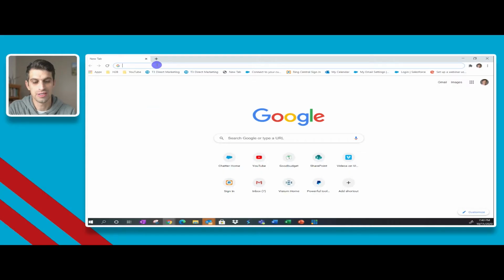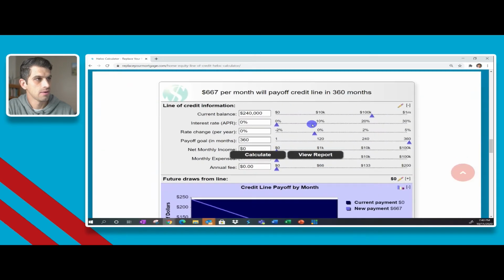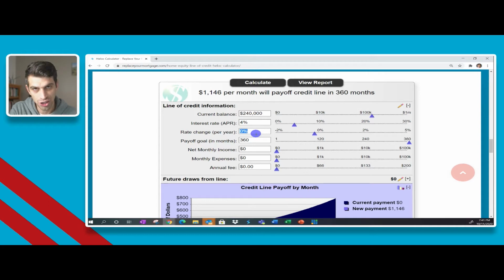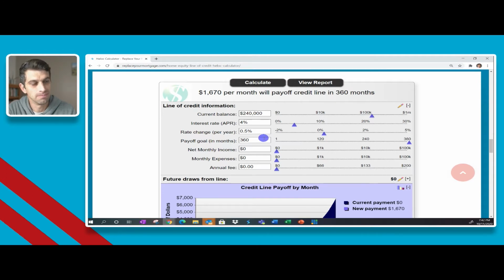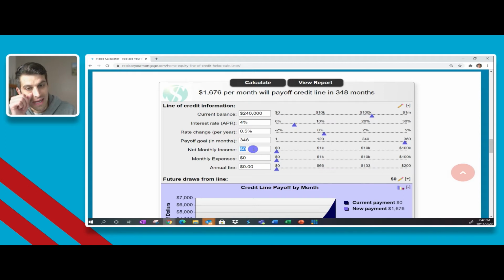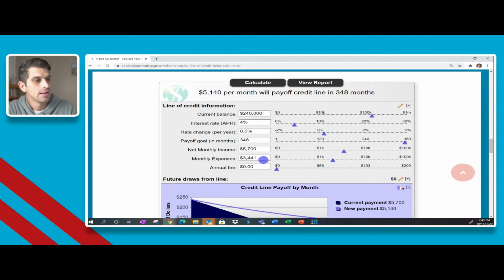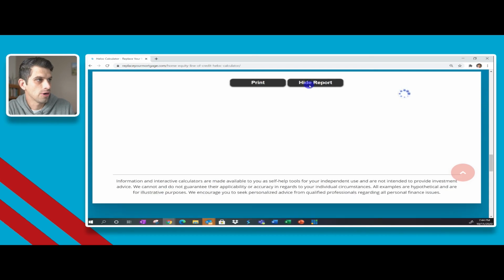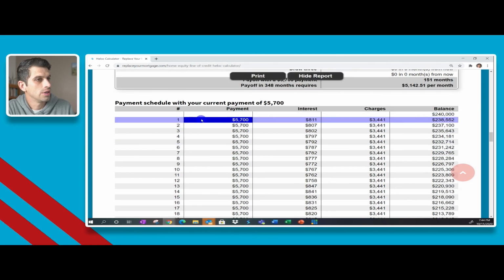How To Use A HELOC Calculator | 2021 Update | Pay Your Mortgage Off Early Using a 1st Lien HELOC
We will be giving a tutorial of how to use a HELOC Calculator to get your mortgage payoff date. This is part of the strategy to pay your mortgage off early by refinancing your home loan into a 1st lien HELOC.

Timecodes
0:00 - Intro
1:00 - Fill out a HELOC Calculator
5:13 - Let's Do This!